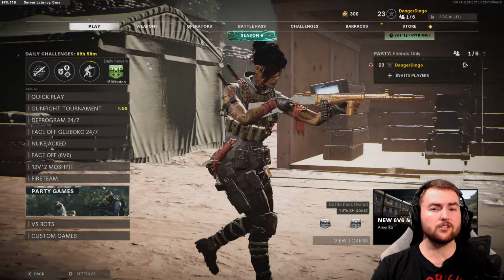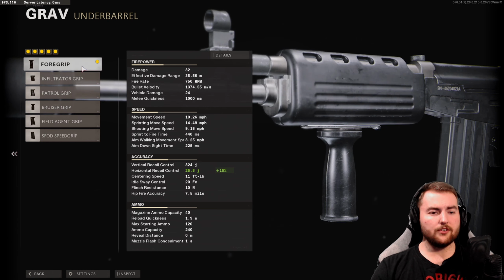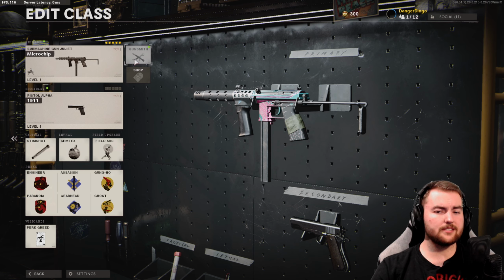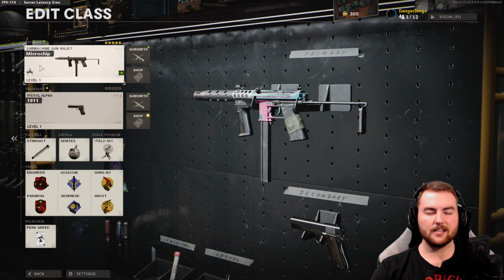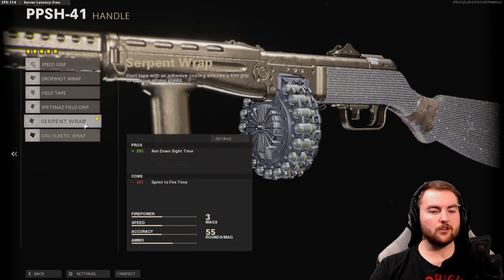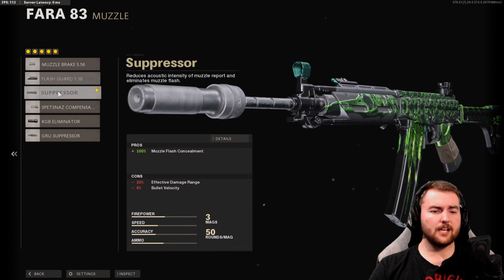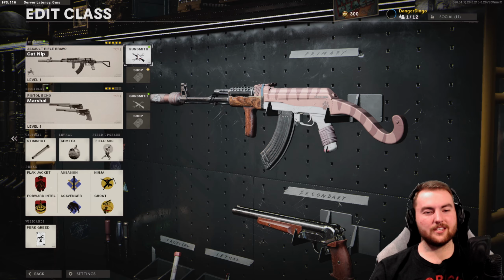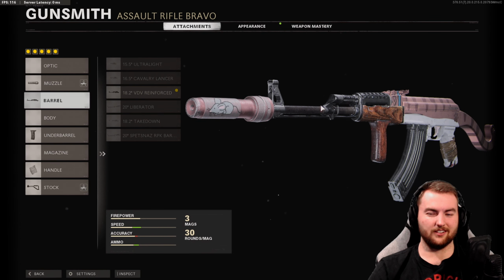Top 5 Best Guns in Cold War Season 6! Best Guns in Cold War + Class Setups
THESE ARE THE TOP 5 BEST GUNS IN COLD WAR SEASON 6 + Best Class Setups in Cold War!

In this Best Class Setups in Cold War Video, we're taking a look at the Top 5 Best Guns in Cold War Season 6! We've got Best Class Setups for the Best Cold War Season 6 Weapons. We're looking at the Best Tec-9 Setup, the Best PPSh-41 Loadout, the Best AK47 Setup, the Best Fara 83 Class in Cold War and the Best Grav Attachments!

Timestamps
0:00 Intro
0:33 Best Grav Class Setup
2:25 Best Tec-9 Class Setup
3:51 Best PPSh-41 Class Setup
5:26 Best Fara 83 Class Setup
7:07 Best AK47 Class Setup
8:36 Final Thoughts